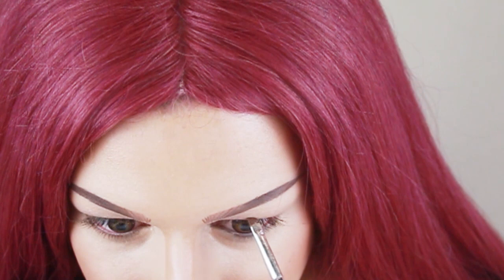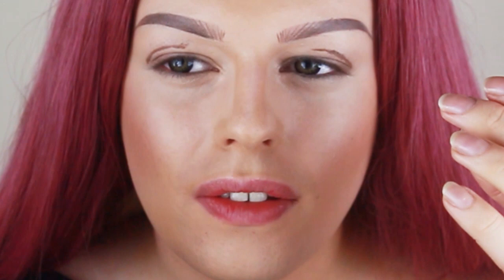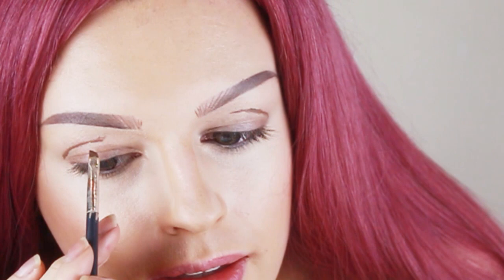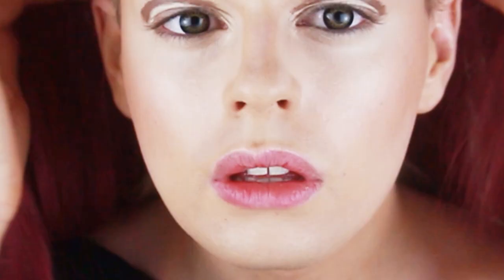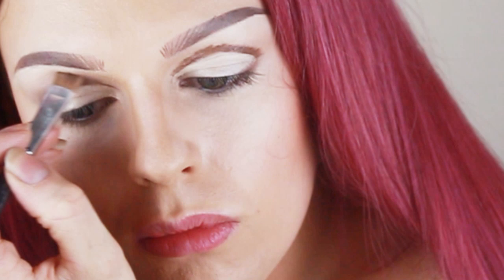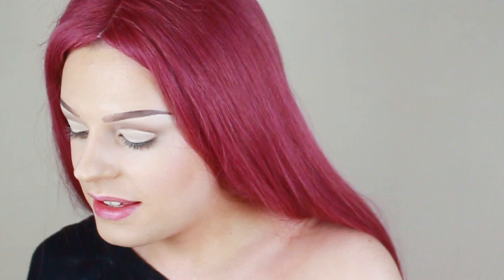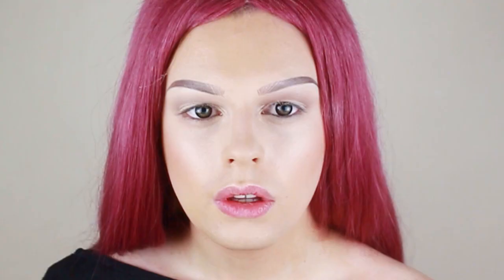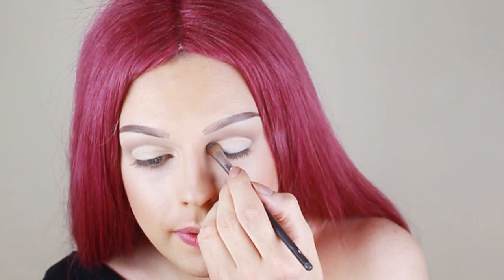DOUBLE EYELID SURGERY TRICK - NO GLUE FOR HOODED EYES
You guys love my eyelid tricks so here's really how I build all my eye looks. I hope you love it! I'm using glue to elevate the lid, create a double crease and ensure the eye is open throughout the day!

📸Video Retouching - All images on Joseph Harwood 2020 have been horizontally flipped to combat my experience of body dysphoria. They've been lit artificially using the post-production effect RGB curves, to make the shadows read as black, and the highlights read as white in a variation of lighting setups.
📸Thumbnail Retouching - No retouching is done to the thumbnail to distort or change the makeup going forward, often reds in brown tones read stronger and that is desaturated. The colours are altered with fast colour corrector in Adobe and the whole video is sharpened using Unsharp Mask. I also took my face and cut out the shape, moved it into the middle but no digital retouching needed.
📸Photography Set - This is shot on a Canon G7X with one or two panel-lights toned to yellow, with sunlight.

🧜🏼‍♀️ Winner of Syco’s
🎨 Creating Projects, Products + Inclusivity
🌿 Agitprop: Lifestyle
📺 100m+ YT views